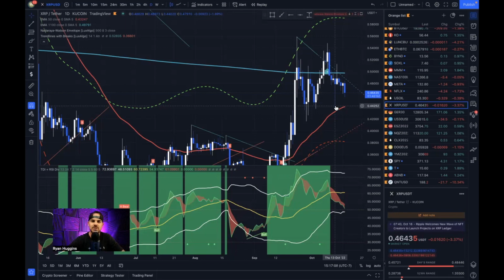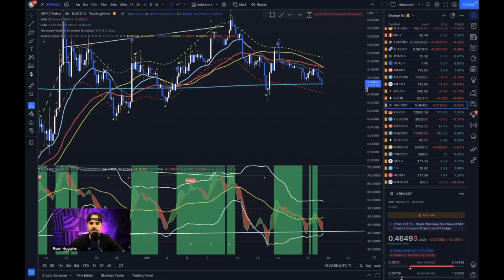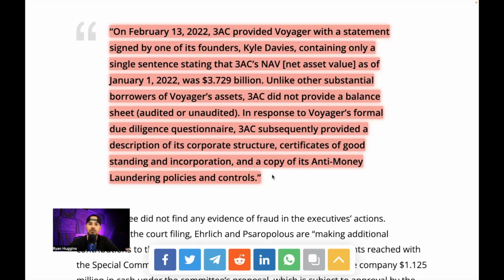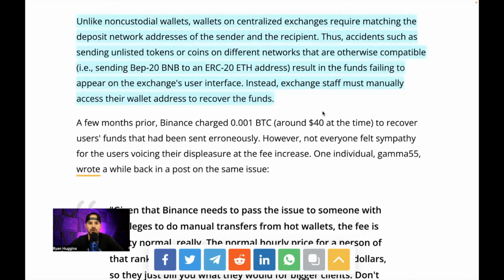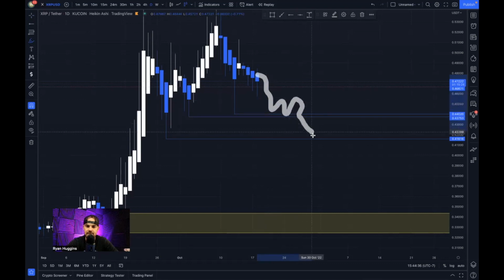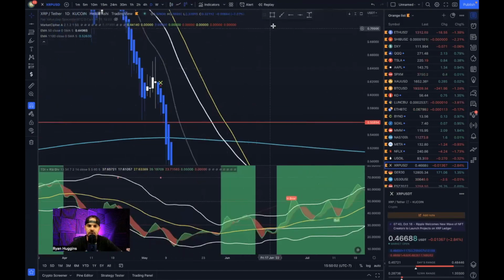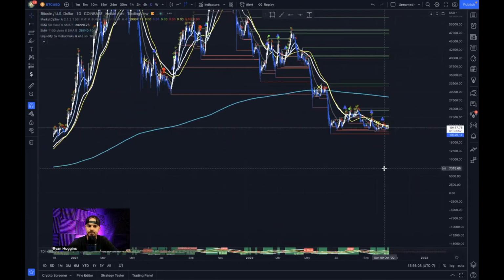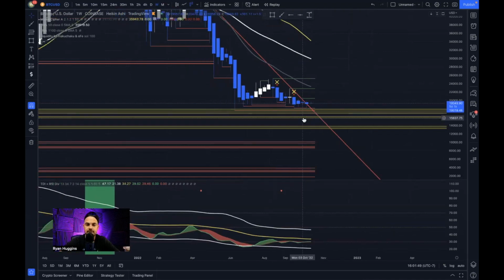XRP HOLY CRAP!! This is a big deal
XRP HOLY CRAP!! This is a big deal In order to find out more about "ripple xrp news today" topic you must check out

This video is about "ripple xrp news today" subject valuable information but we   try to cover the   subjects:

 If you discovered us from an online search about ripple xrp news today, you came to the right location. Please give us 50 seconds to explain why ...
On the web you can discover a lot of details concerning 'ripple xrp news today' but let's be sincere ... A video is worth hundreds of words, and it's easier to get the details that you need. That's why we created this YouTube video about ripple xrp news today topic as well as 'xrp news'

 Cool? So if you were waiting on the perfect time to seize this opportunity, the time is now. Click the ling above Today!
When using YouTube on your computer, the size of your video gamer will immediately adjust based on the offered rezolution in your browser window.

If you want to manually alter the size of your video gamer, just change the size of your browser. You can choose the Theater mode button in the bottom corner of the video player to view your video in a large gamer without going into complete screen, or the Miniplayer button to see in a smaller sized player.